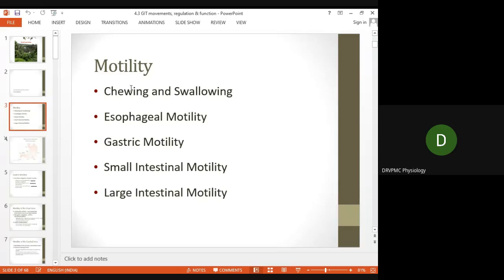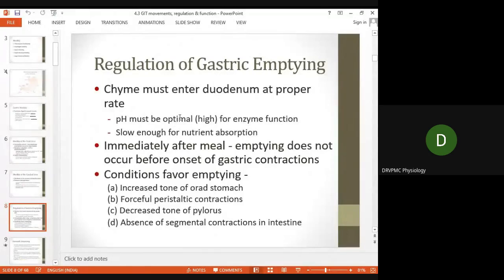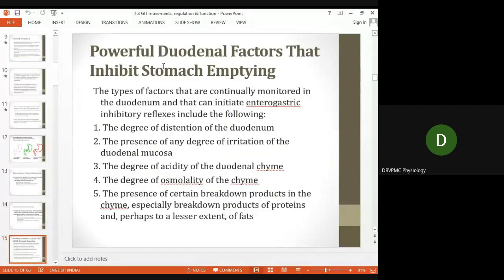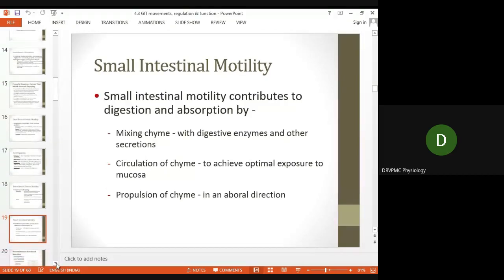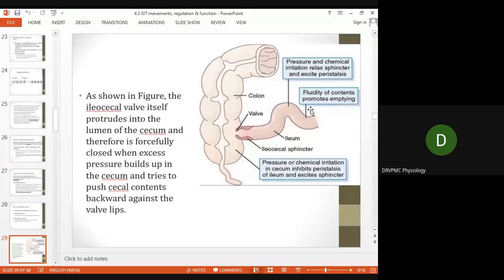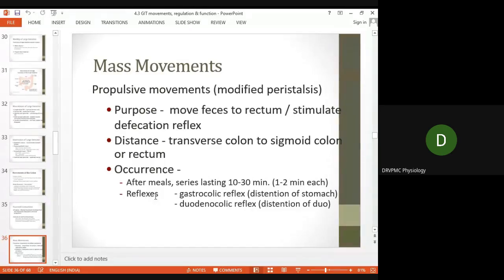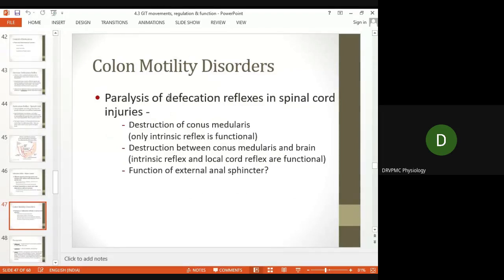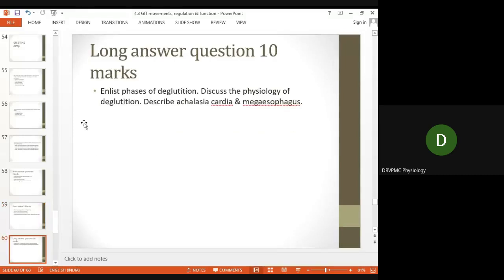Gastric emptying, intestinal motility, defaecation reflex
Lecture on gastric emptying, intestinal motility & defaecation reflex on 31st March 2021